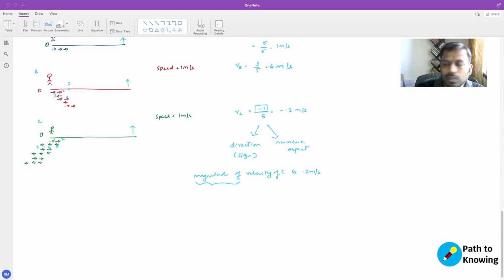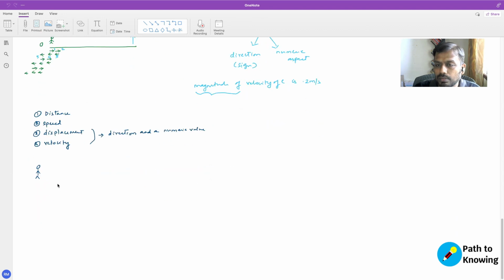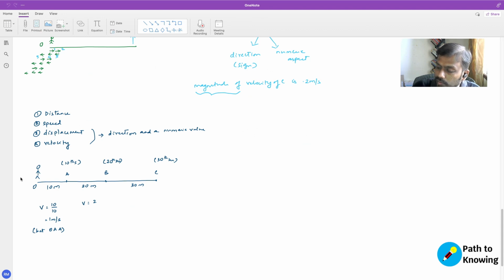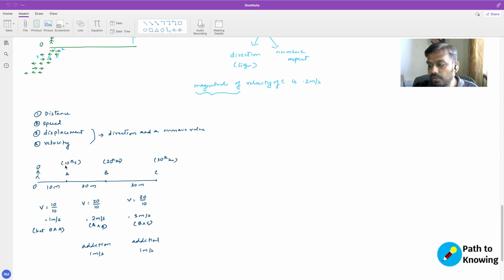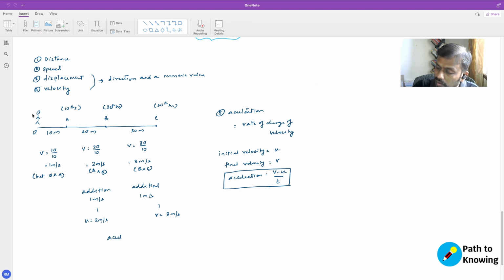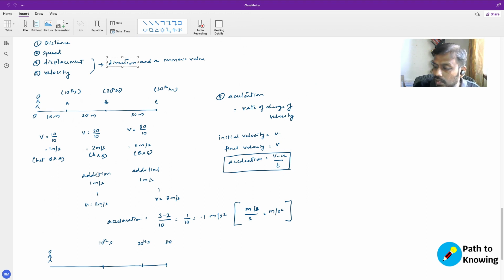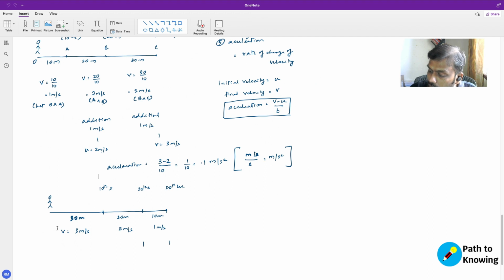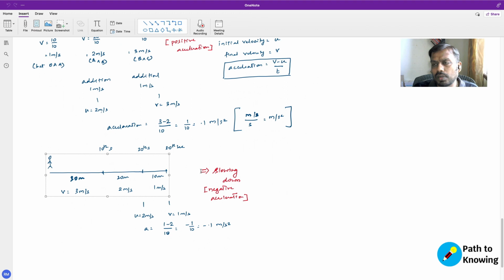Motion Concepts (Part 4) NCERT Class 9 Physics.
NCERT Class 9 Physics. A conceptual overview of Motion (Part 4)